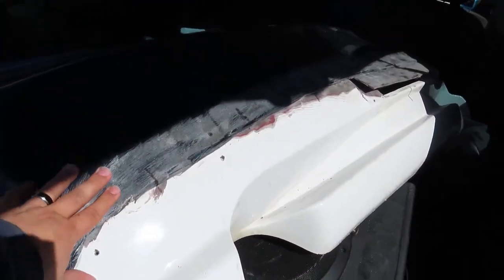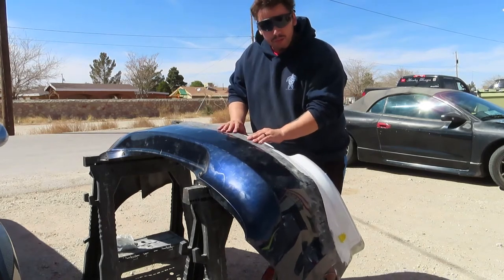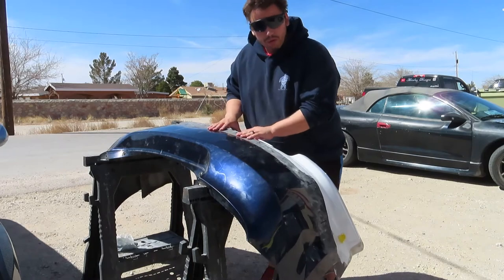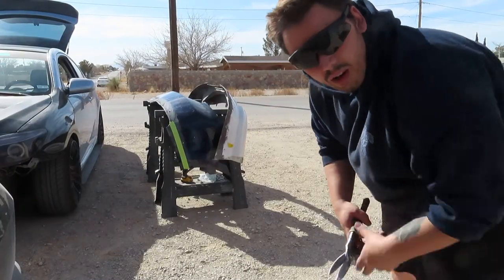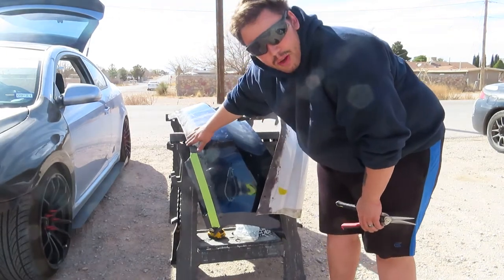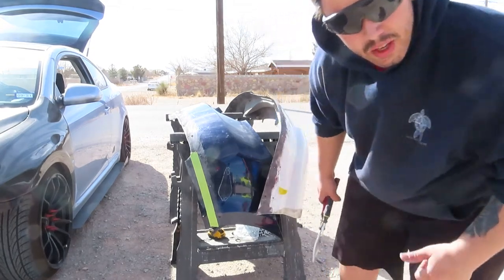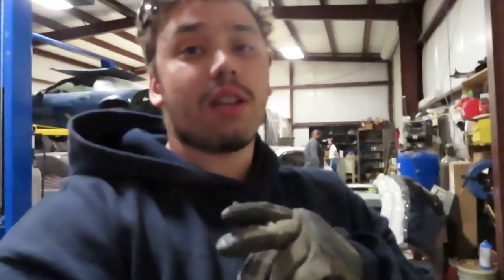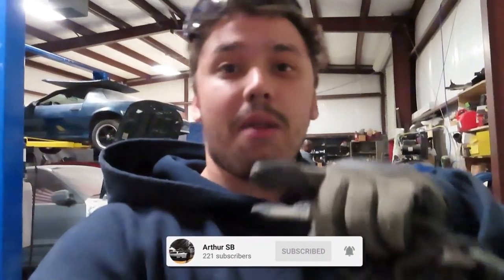How I Made A Dual Custom Exhaust Bumper For The Scion Tc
I've switched up, after so many tries on the duraflex bumper I have decided to make a custom dual exhaust bumper instead. The most unique scion tc channel you'll find on YouTube.